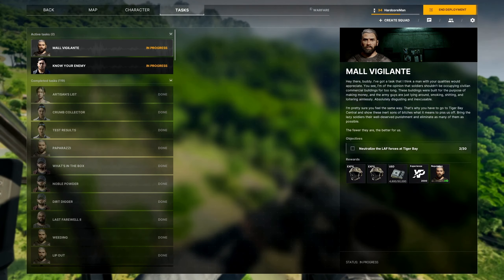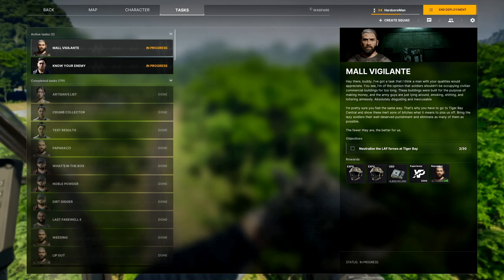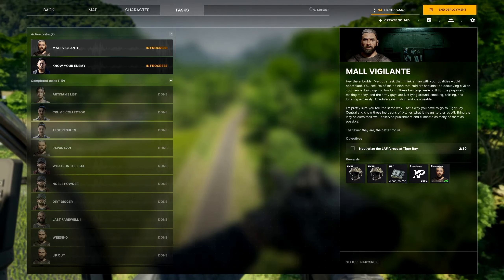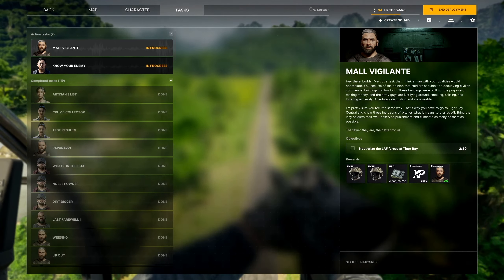Mall Vigilante | Gray Zone Warfare Task Guide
In this video, you'll learn how to complete the Mall Vigilante task for Handshake in Gray Zone Warfare.